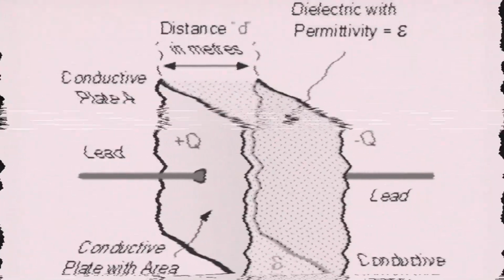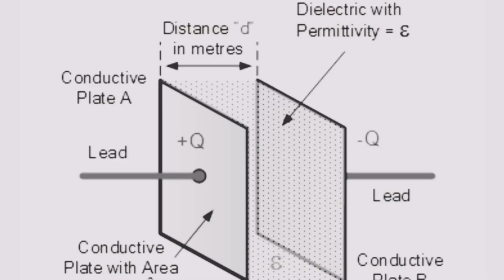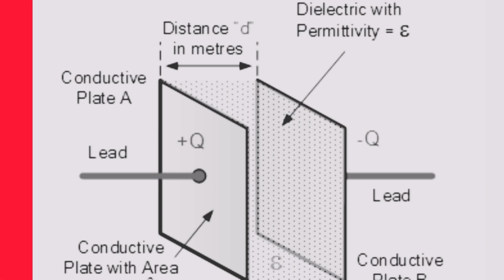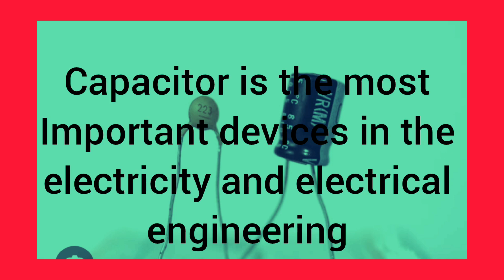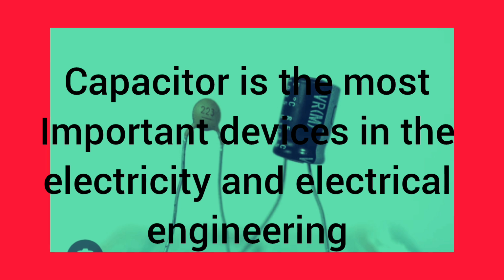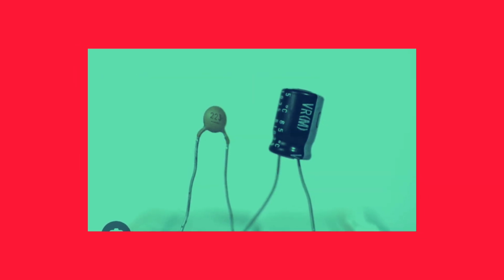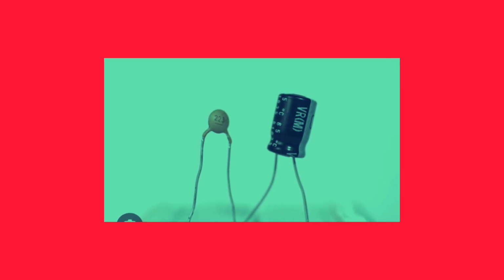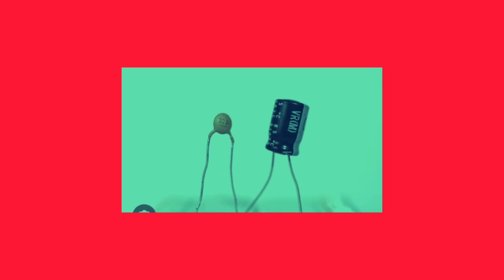Introduction to capacitors and it's applications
a tiny component which can store and release energy so quickly the answer lies in a small but powerful component called a capacitor.
structure and construction
At its core, a capacitor consist of two conductive separated by insulted materials.
materials#accircuits tw#chemistry#lifeisbutadream#lifeisbutadream
capacitor#conductor#